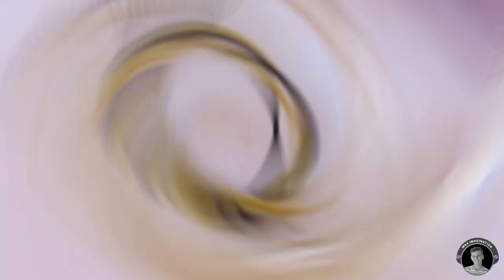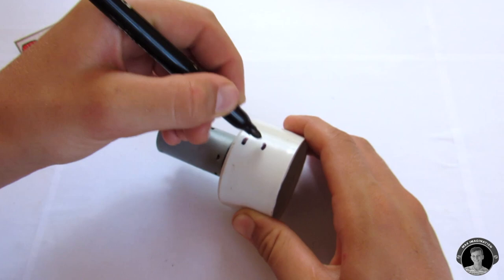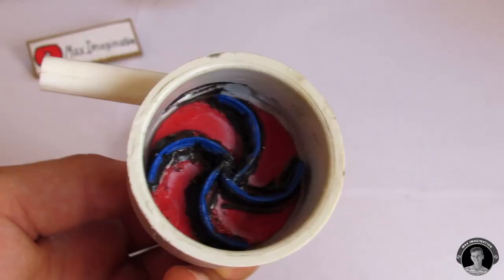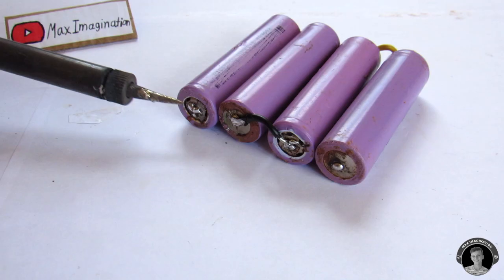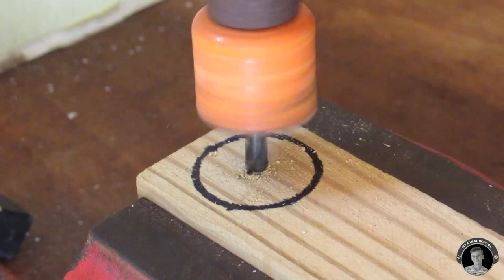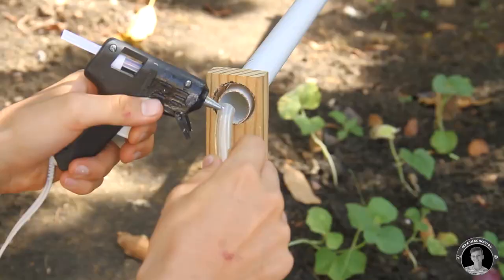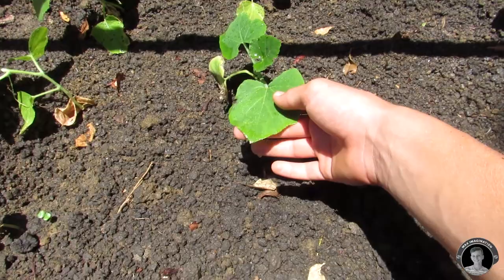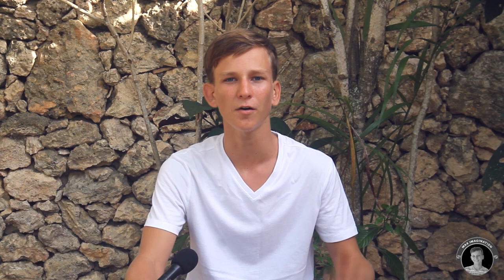Build a Mini PVC Water Pump for Home Irrigation | DIY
Hi friends! In this video I show you how to make a pretty powerful 12v mini water pump from PVC. I thought that I would also show an example for what such small pumps are practical for, and this little pump keeps my garden watered well :)

Materials needed for this project:
WATER PUMP;
2" PVC end cap (x2)
Old felt pen/marker for pump tube (x1)
Large plastic bottle cap (x1)
Standard plastic bottle cap (x2)
2" PVC pipe (x1)
390 type - 12v DC motor (x1)
18650 type - 3.7v lithium ion battery (x4)
Electrical wire 16AWG
Switch (x1)
Quarter (1/4th) inch clear PVC hose
Popsicle stick (x1)
Wooden plank
Bike inner tube rubber
2-solution based epoxy
Hotglue gun with glue sticks
IRRIGATION SYSTEM;
1M tall - Rectangular wooden sticks (x2)
3M long - 3/4 inch PVC pipe (x1)